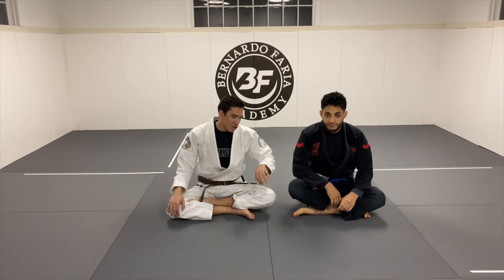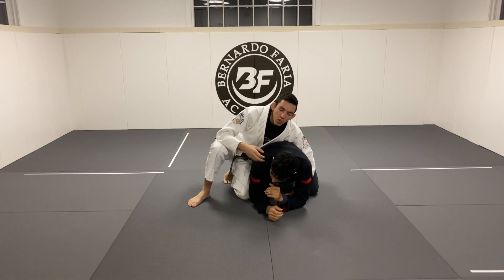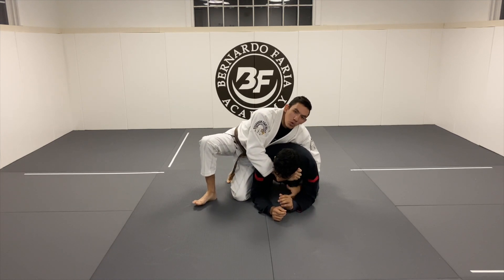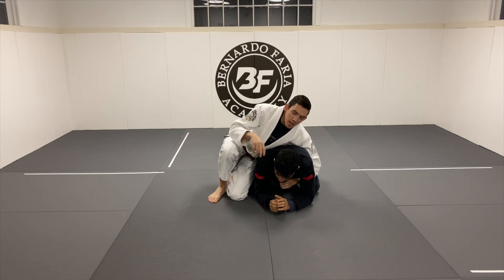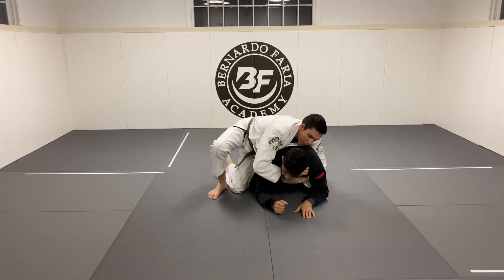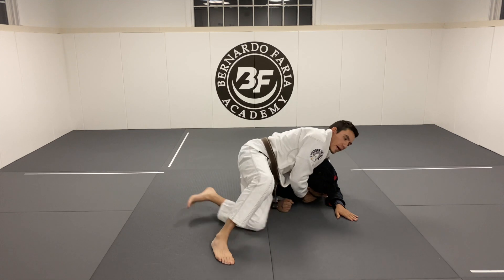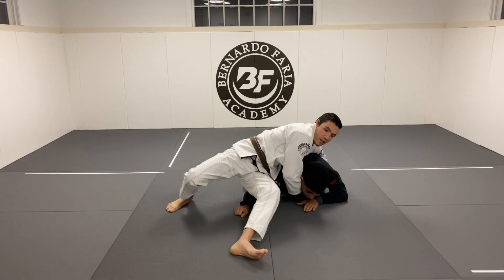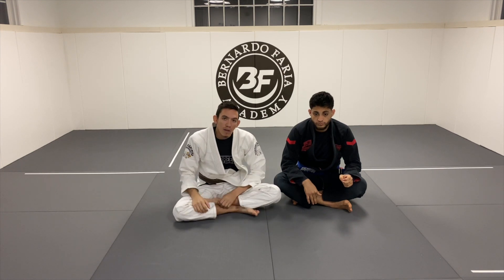My Take On The Clock Choke DETAILS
CLOCK CHOKE //

The clock choke is one of the most popular gi chokes in BJJ and many people have asked me about my take or variation. this is not a choke I use often but I have had success with these variants.